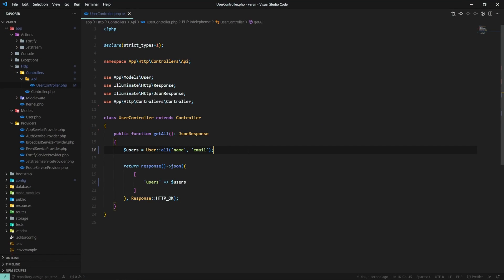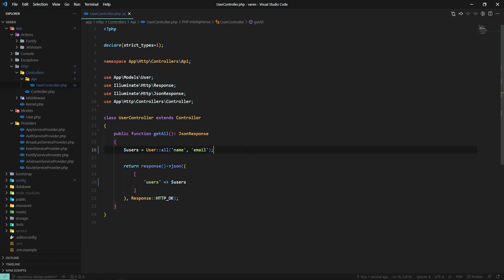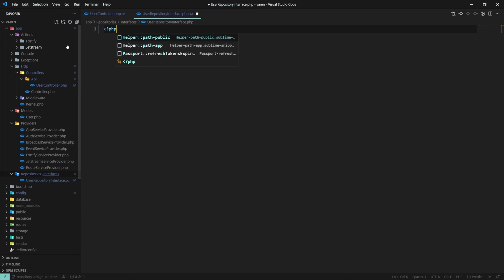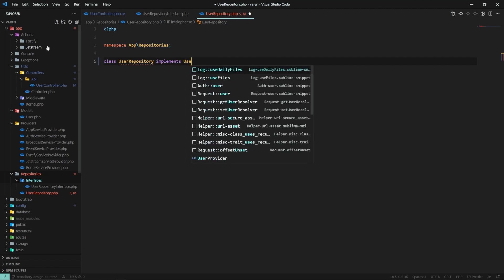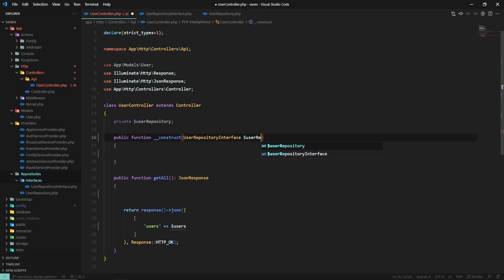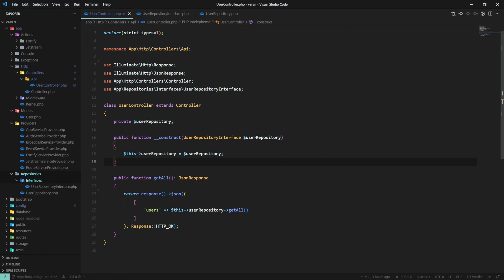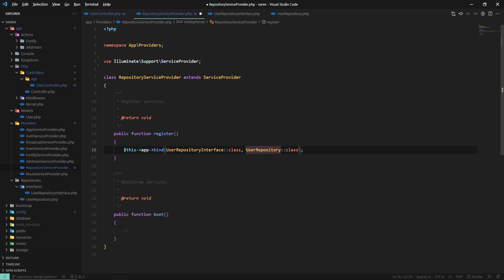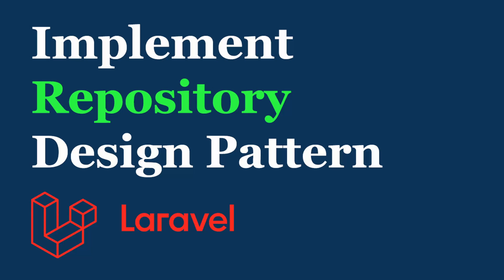How to Use Repository Pattern in Under 3 Minutes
We're going to implement the Repository design pattern in a Laravel application in less than 3 minutes.

⏲️ Timestamps ⏲️
00:00 - Intro
00:27 -  The API example
00:49 - Define an Interface
01:17 - Create the UserRepository
01:41 - Use the Repository via Dependency Injection
02:17 -  Bind the Interface and the implementation
03:09 - Conclusions